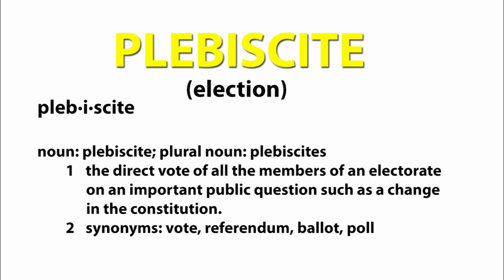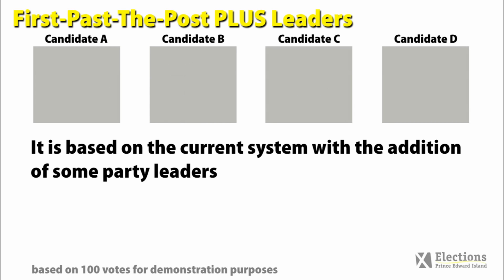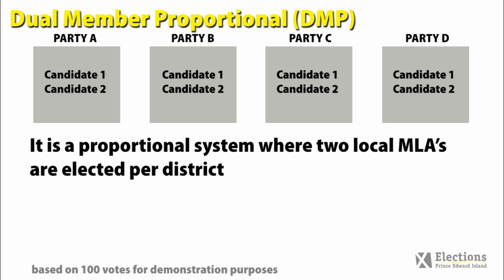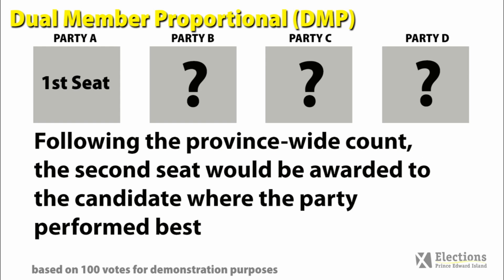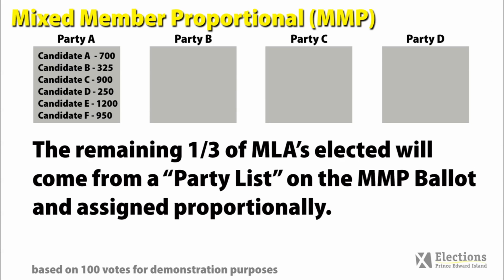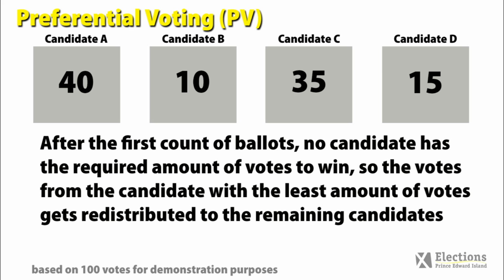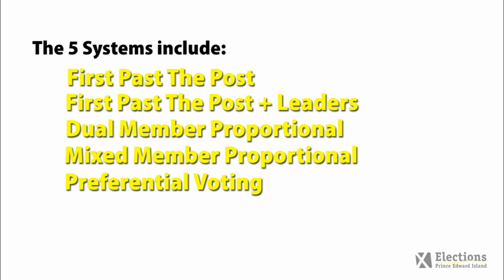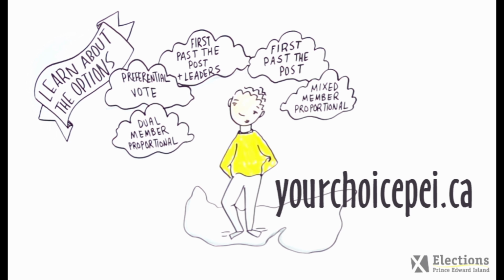Plebiscite Presentation 2016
An overview of the PEI fall plebiscite on Electoral Reform?
- An review of each of the proposed Electoral Systems
- Registration
- Voting Methods